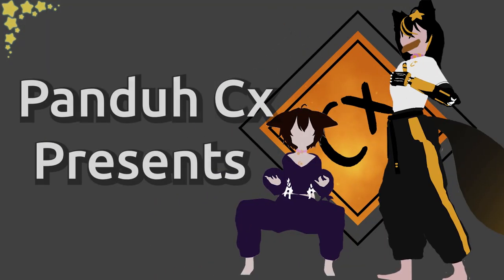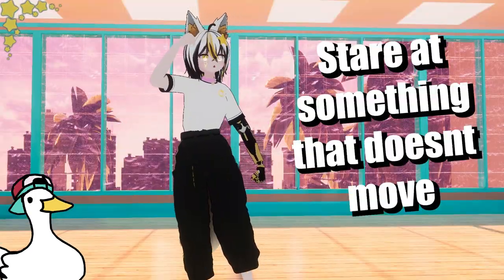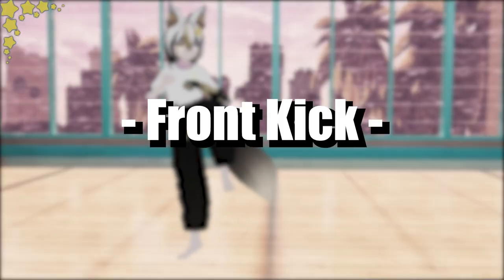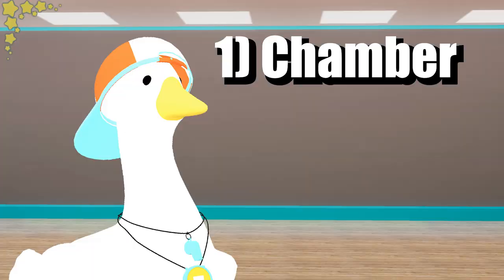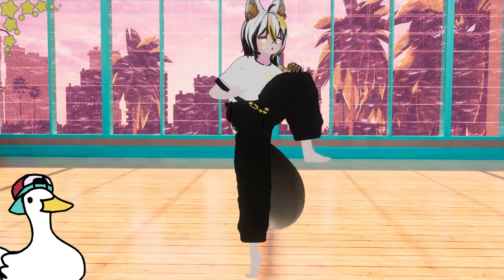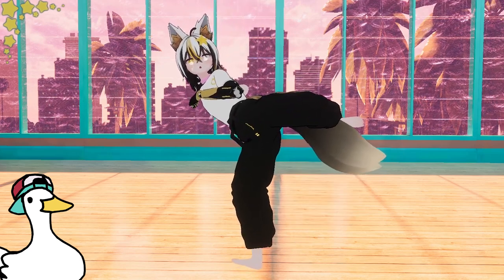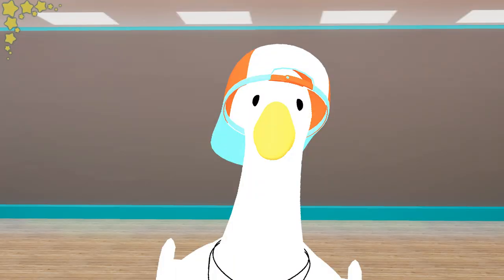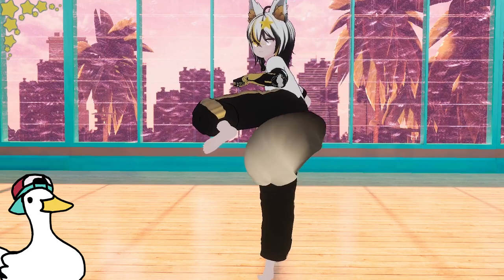Tae Kwon Do Kicks!!! || Kick like a VTuber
well I think its pretty easy to do

Computer ➤
Just know its a decent one ^-^

Dinosuar Costume ➤